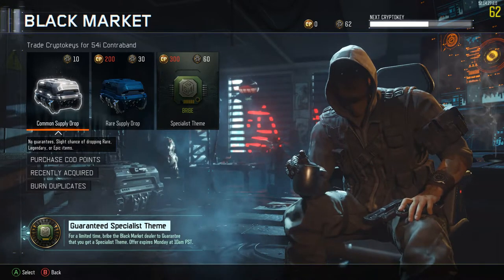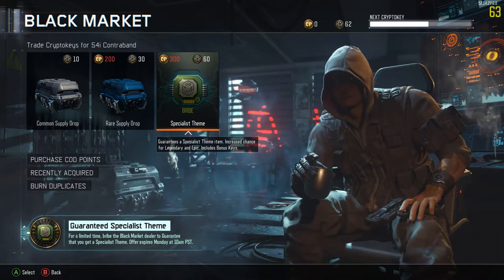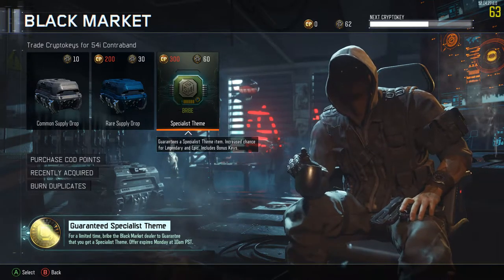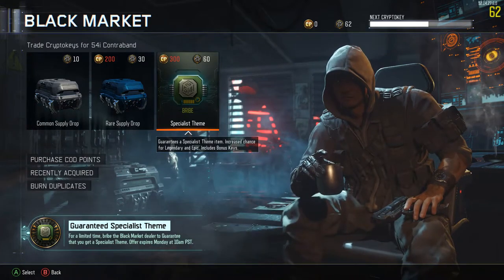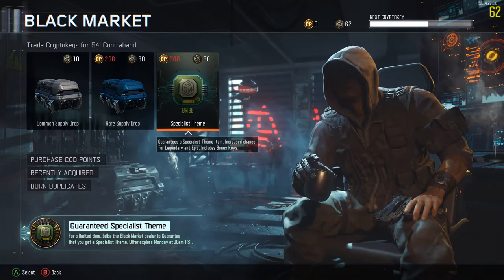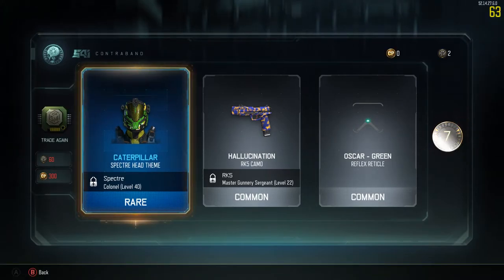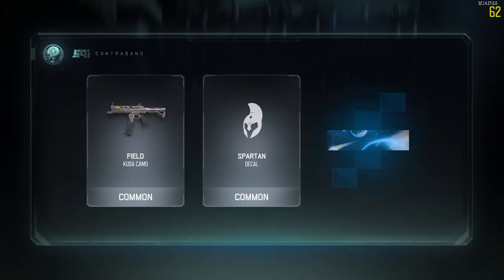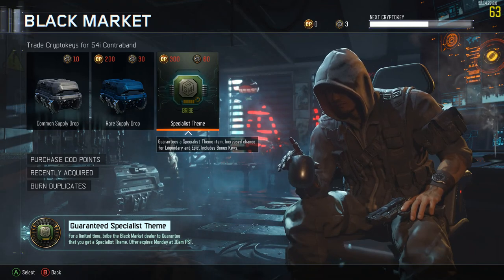So We're Taking BRIBES Now?! - New BO3 Supply Drops!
Thank you guys for taking the time to view the video! See you soon homies!